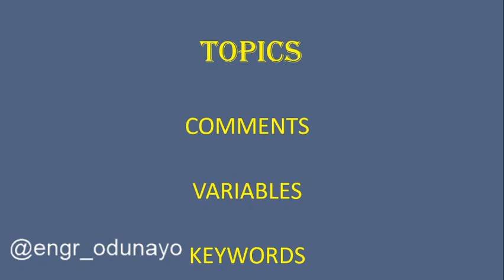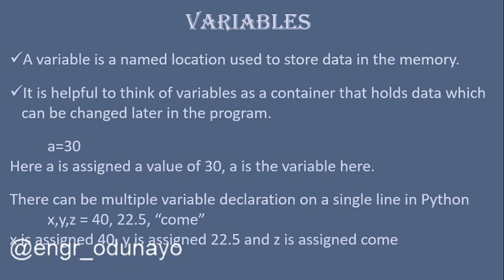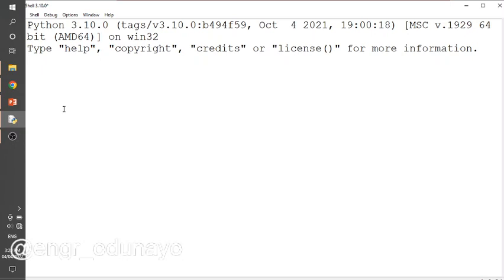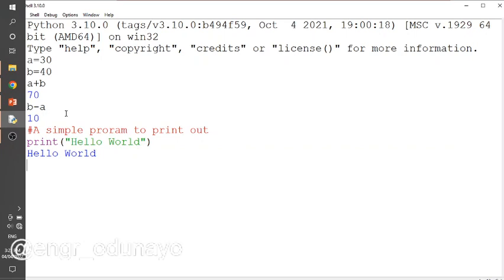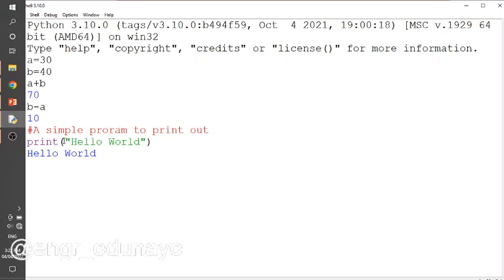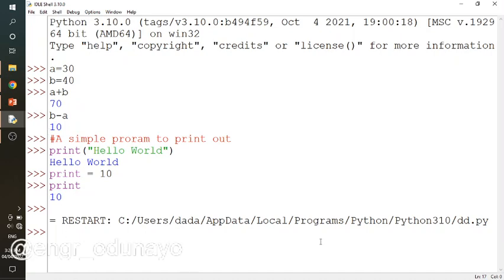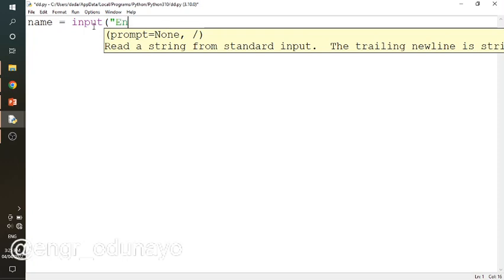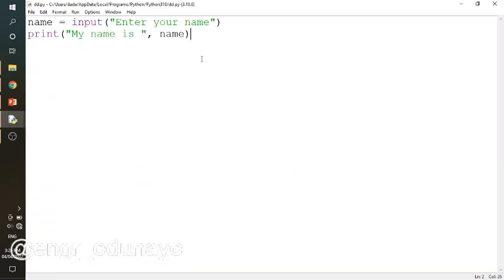Python Programming Tutorial #2 Comments, Variables & Keywords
Comments, Variables & Keywords in Python